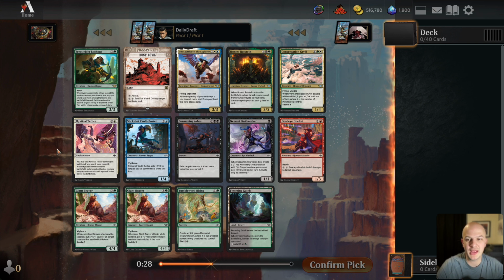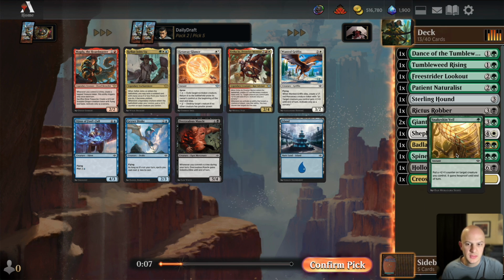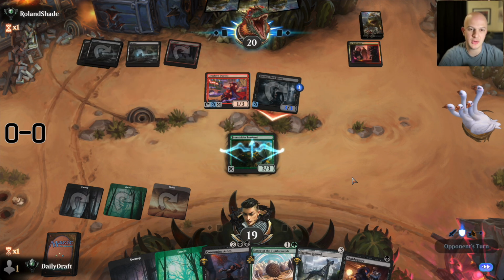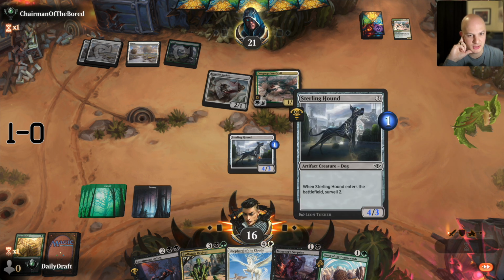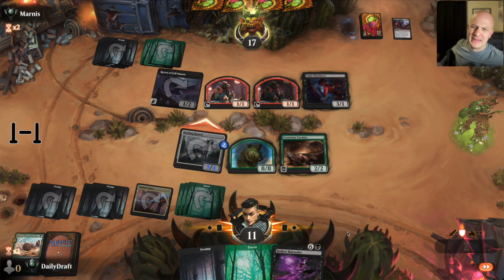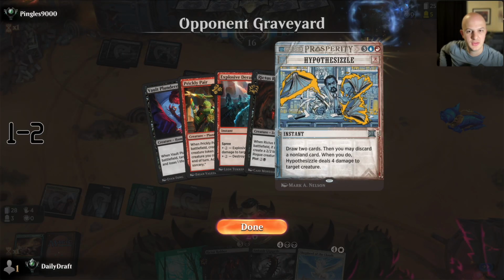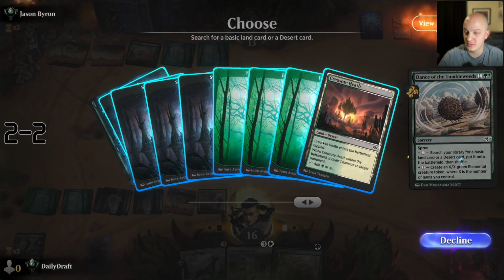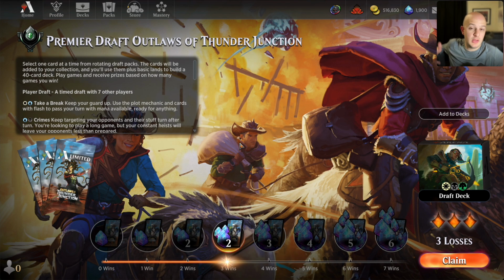How Good is This Archetype WITHOUT All It's Synergy?? | Outlaws of Thunder Junction Premier Draft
Here at Daily Draft, I make it a point to post EVERY draft I record, win or lose! Obviously, it'd be great to win them all, but there's still plenty to learn from the losses!

Want to binge every Outlaws of Thunder Junction draft on the channel from the beginning? This is the playlist for you:

0:00 Draft
19:22 Gameplay